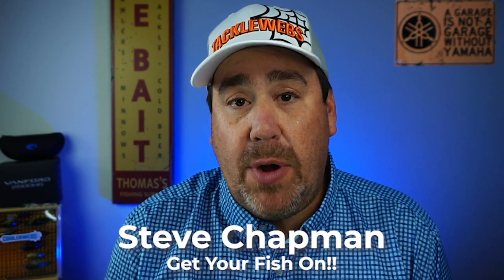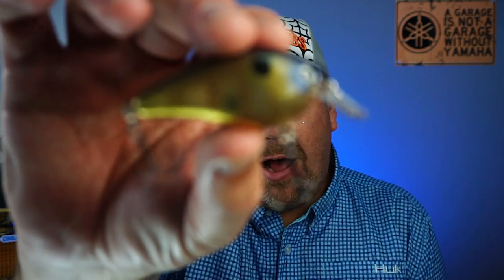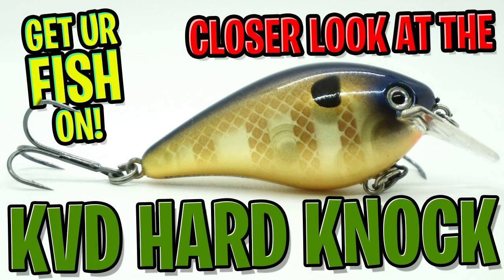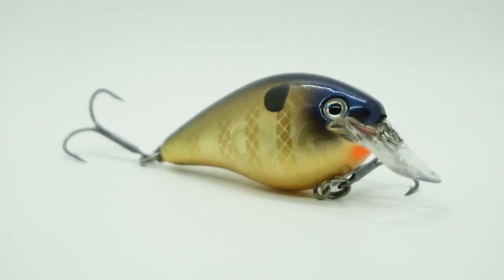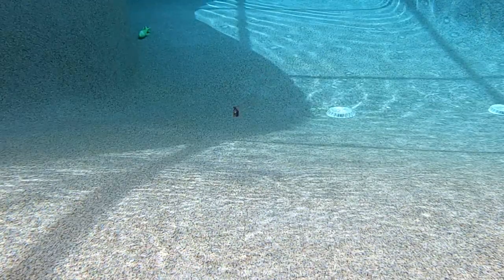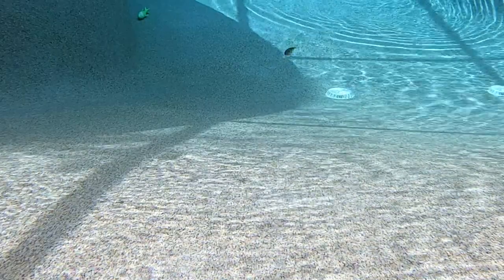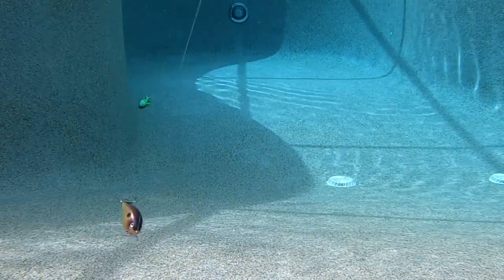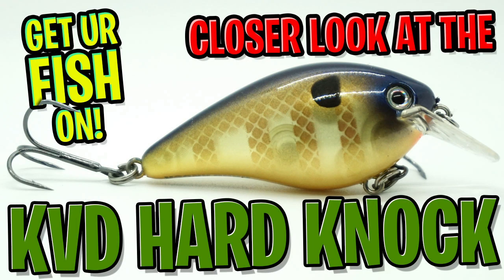Closer Look at the Strike King KVD 1.5 Hard Knock Bass Fishing Tackle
From Strike King and the GOAT Kevin VanDam comes the 1.5 Hard Knock.  THis bait has a hard knocking rattle that will attract predator fish from a distance.  Built to dive 3-5 feet deep and with awesome paint, the 1.5 Hard Knock is a great bait for all anglers.